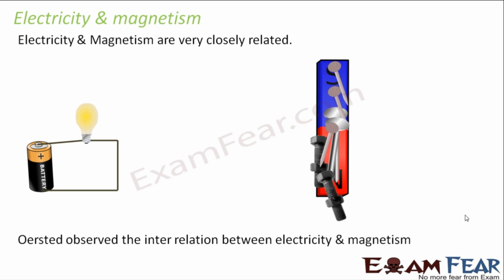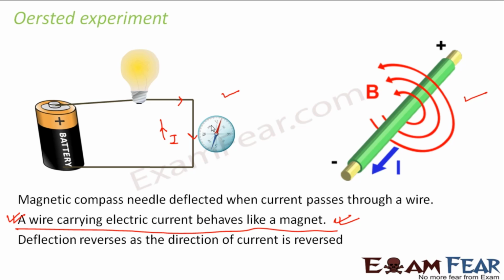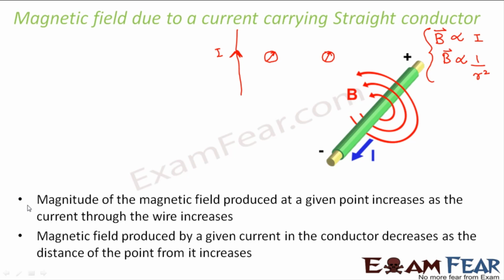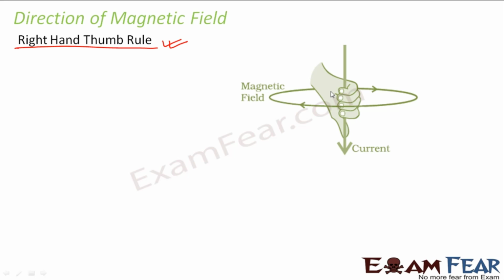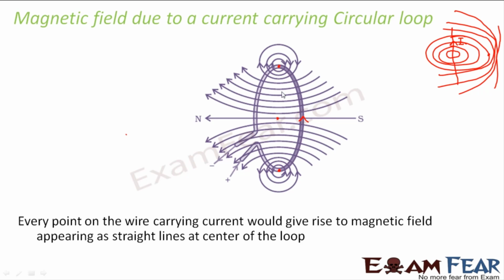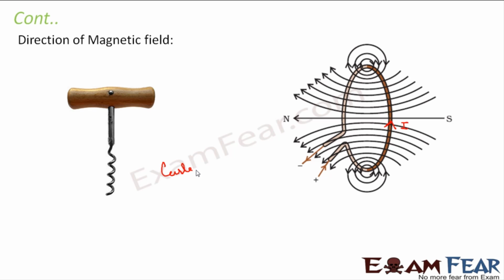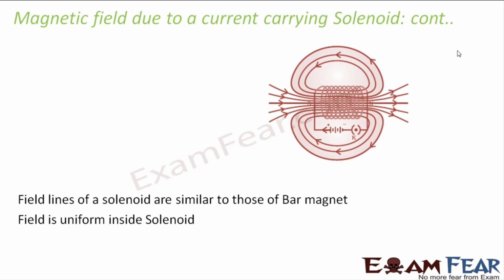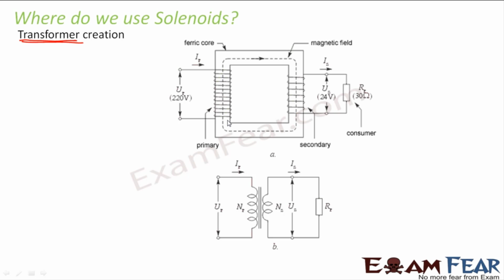Magnetic Effects of Current Class 10 Science | Oersted experiment | Magnetic field | #2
Timestamps:-
0:00 Introduction
0:25 Electricity & Magnetism
1:20 Oersted Experiment
5:40 Magnetic Field: Conductor
8:57 Magnetic Field: Straight Conductor
11:03 Direction : Magnetic Field
13:09 Magn Field:Circular loop
20:56 Magnetic Field:Solenoid
23:47 Usage:Solenoid

The field is tangent to the magnetic field line. Field strength is proportional to the line density. Field lines cannot cross. Field lines are continuous loops. When an electric current flow through a solenoid, magnetic field is set up around solenoid similar to that of a bar magnet. One end of a solenoid act as a north pole and other as south pole. The magnetic field produced by a current-carrying straight wire depends inversely on the distance from it and directly on the current passing through it. From this we see that the current carrying conductor produces a magnetic field around it. The direction of this magnetic field is given by Right Hand Thumb Rule. The nature of the magnetic field lines around a straight current carrying conductor is concentric circles with centre at the axis of the conductor.In this video we will cover:-
1.Magnetic field due to current carrying conductor.
2. Magnetic field due to current carrying straight conductor.
3.Direction of magnetic field.
4. Magnetic field due to current carrying circular loop.
5. Magnetic field due to current carrying solenoid.
6.Where do we use solenoid?